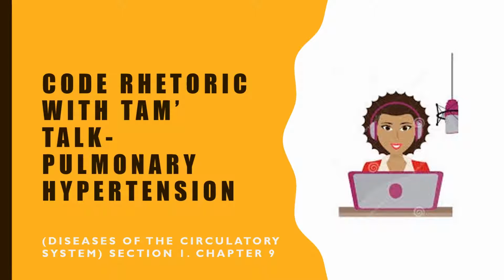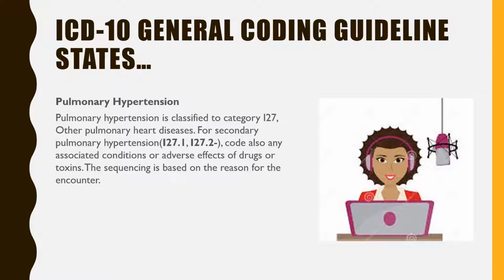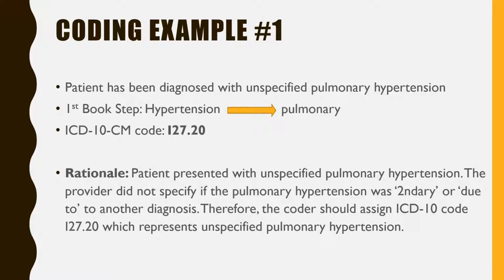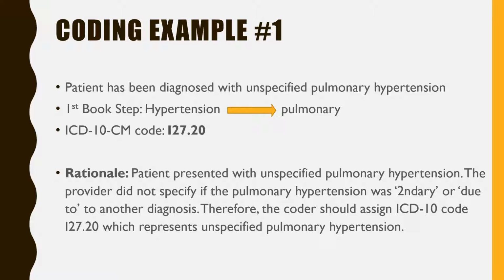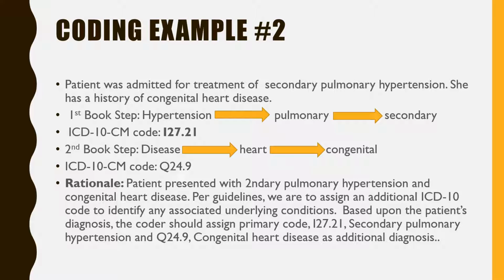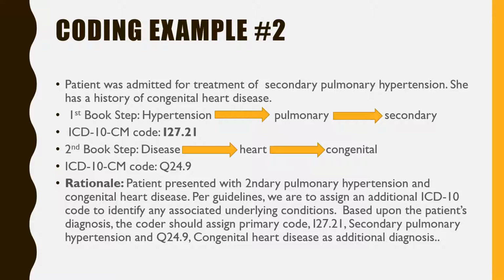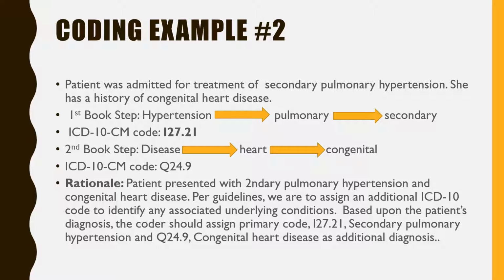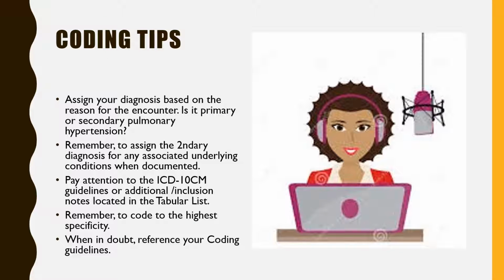Code Rhetoric with Tam' Talk- How to Assign ICD-10-CM Code for Pulmonary Hypertension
In less than 10 minutes, learn how to assign and apply the ICD-10-CM Coding Guidelines through quick coding tips, book steps and examples.